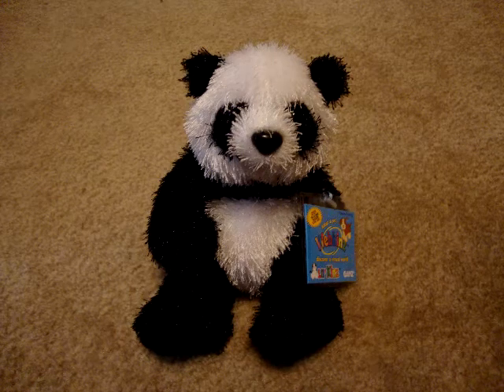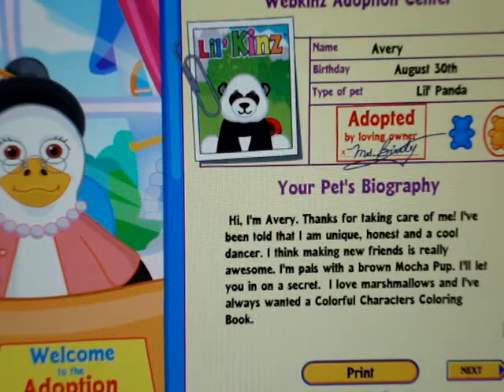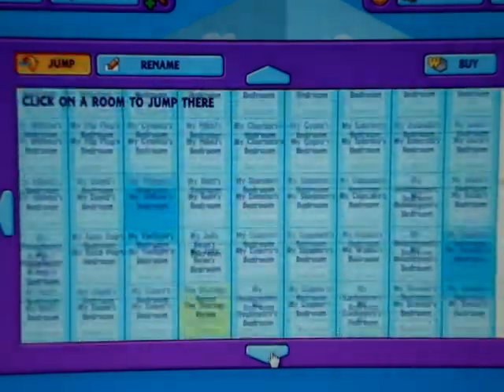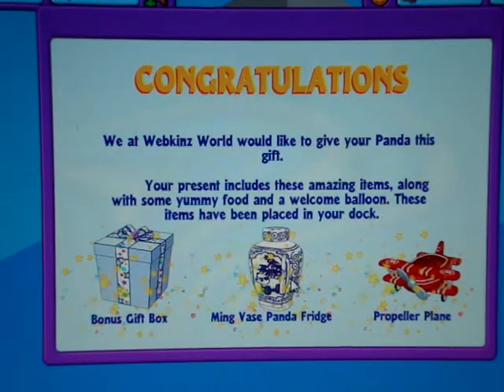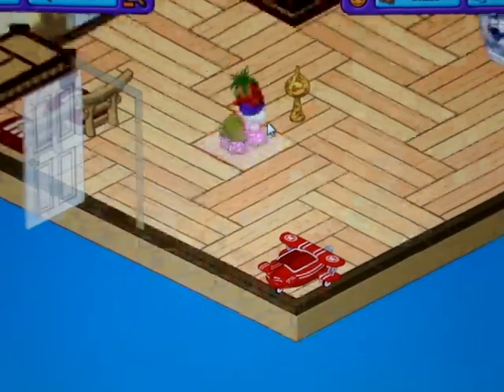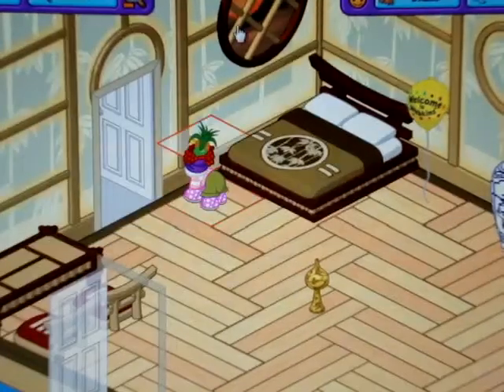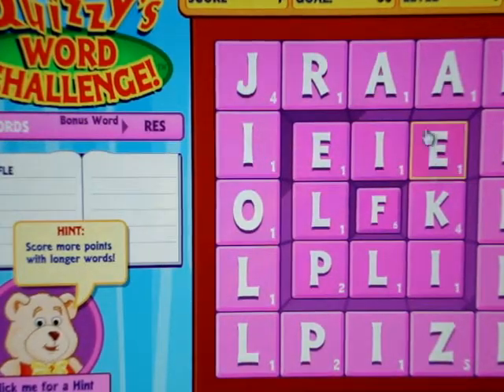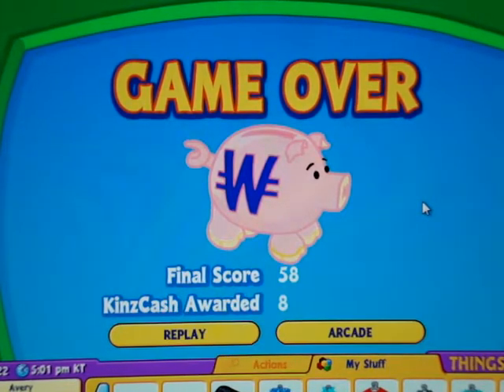Adopting My Lil' Kinz Panda:; Avery!